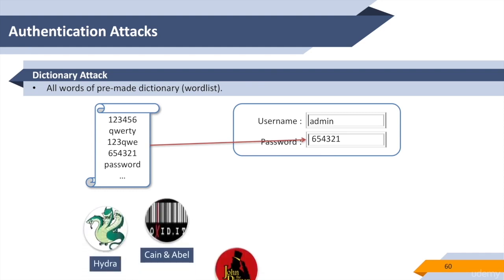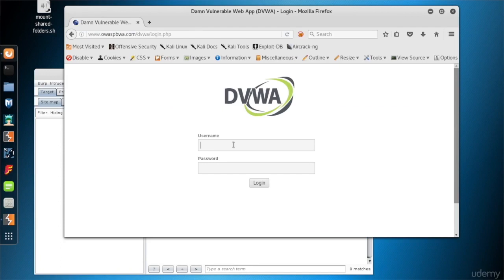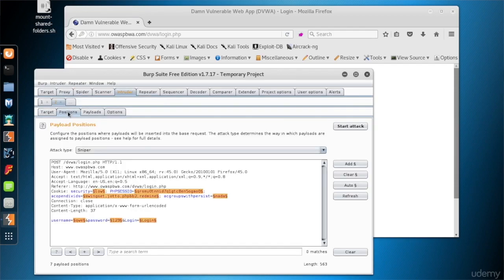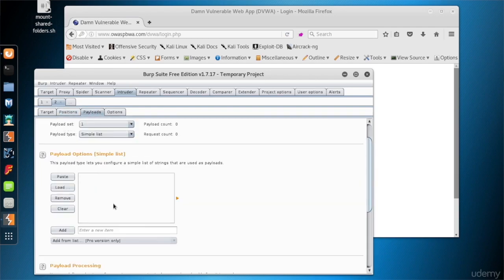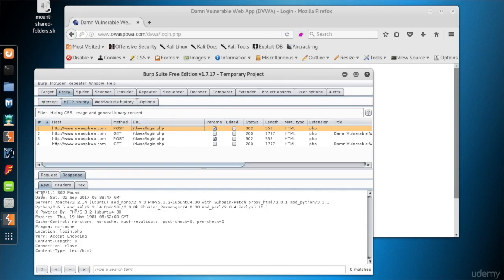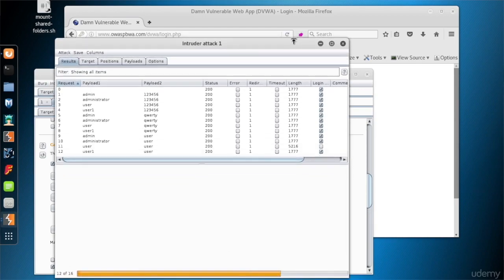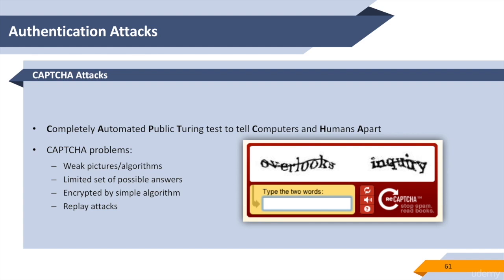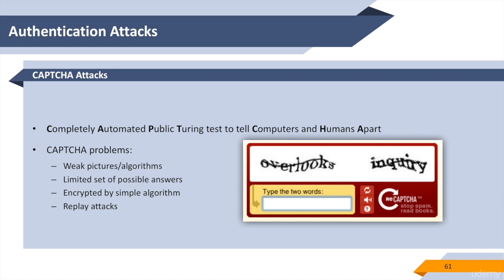2 Authentication Attacks